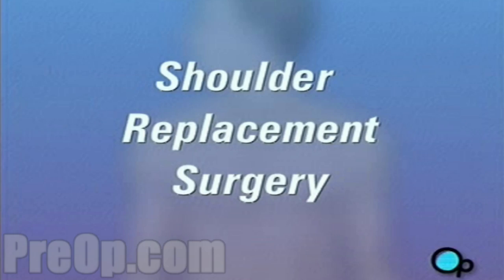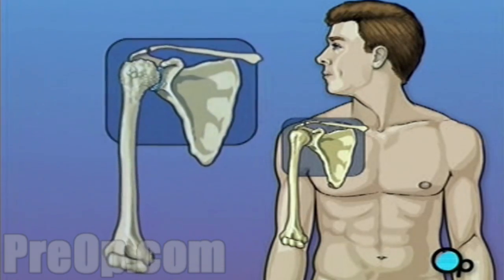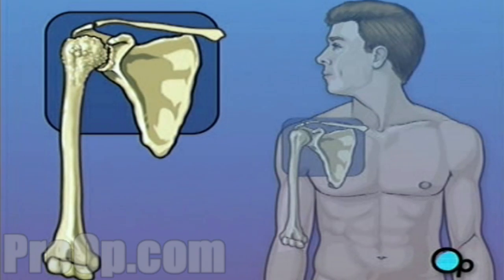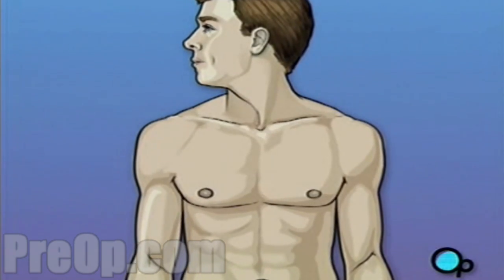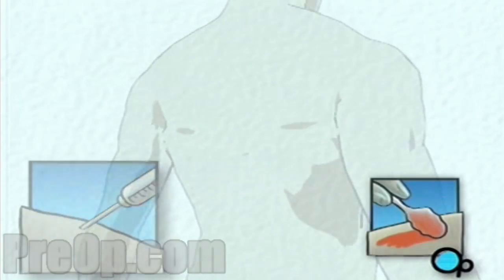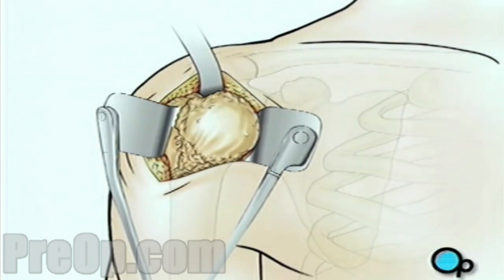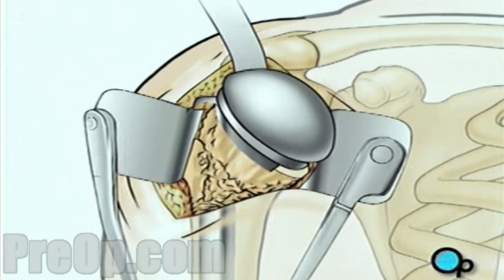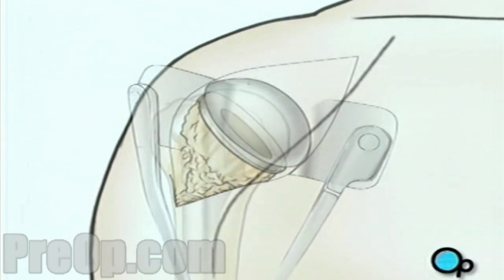Shoulder Replacement Surgery - Medical Patient Education HD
Your doctor has told you that need to undergo shoulder replacement surgery. But what does that actually mean?

As long as the upper arm can slide against the shoulder, you are able to move your arm comfortably. But over time, especially in patients who suffer from arthritis, the shoulder joint can wear down.

In this procedure, the ball-shaped bone at the top of the upper arm is removed ...
... and replaced with a metal substitute.